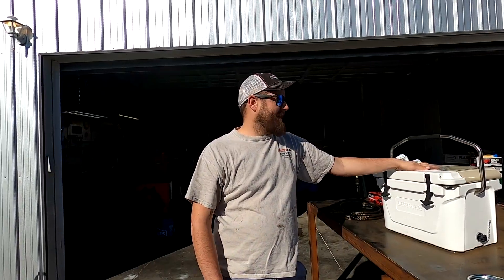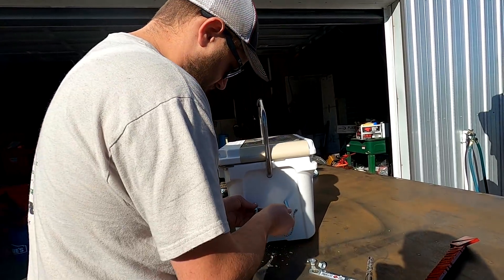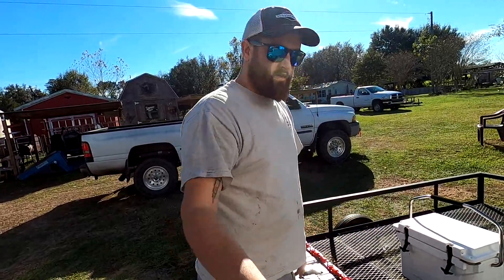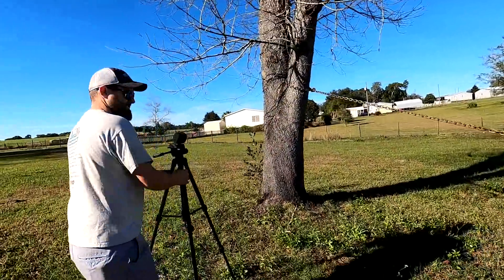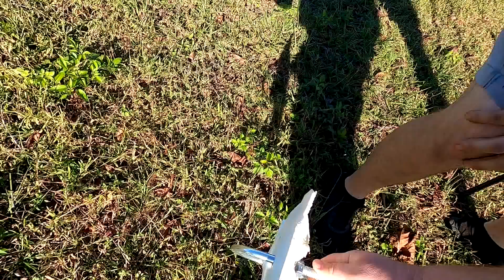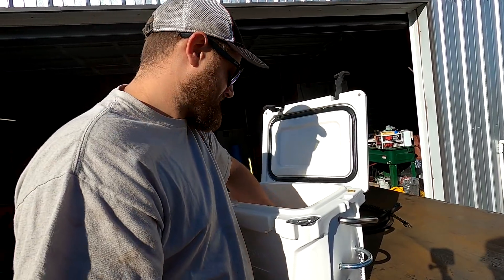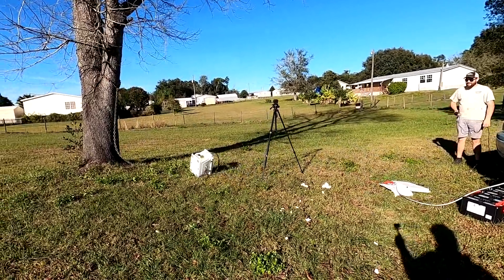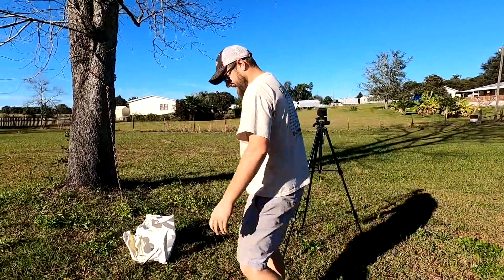WINCH IT WEDNESDAY! YETI COOLER DESTRUCTION!!!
Our New Shirts Are Live On The Website!!!